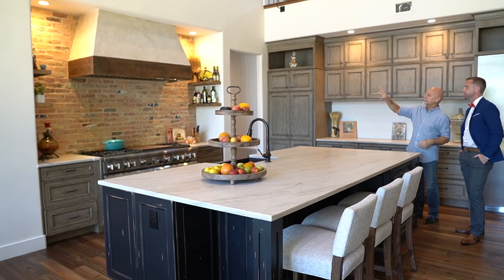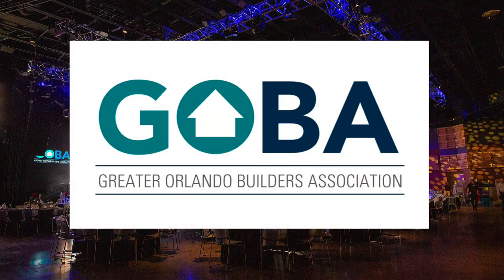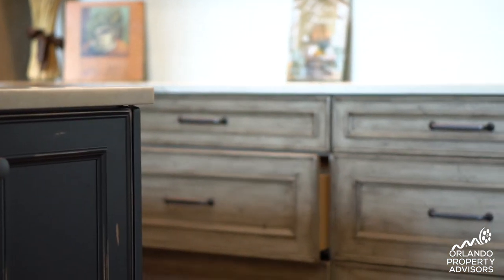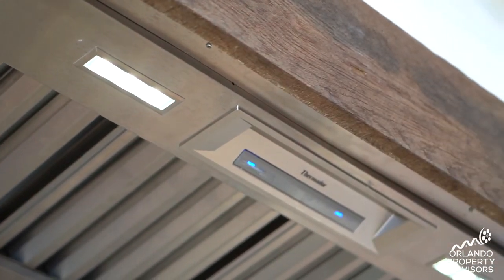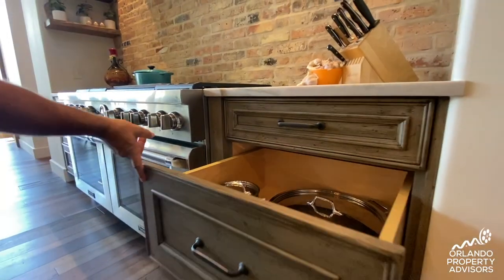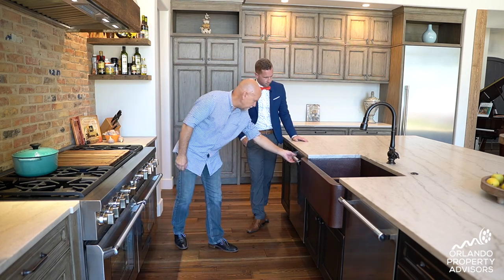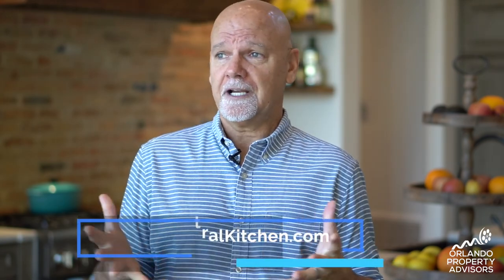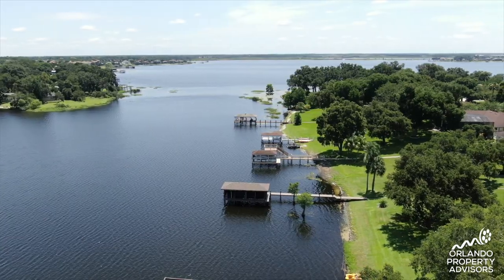Tuscan Farmhouse Kitchen | Orlando Parade of Homes 2020 | Luxury design By Central Kitchen & Bath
Tuscany-inspired luxury home design tour with Justin Pekarek, host and MC of Parade of Homes Orlando 2020-- See this design by Central Kitchen & Bath, and hear from president Rick Caccavello on how they pulled off this amazing look.

Get inspired to remodel or build your next kitchen or bathroom as we feature the Parade of Homes "Design Specialty" Showcase Category.  Here you get to go behind the scenes to see how these amazing homes get designed and built, and which vendors are taking it to the next level, here in Orlando.

If you are thinking of remodeling a home, or building new with a specific style in mind, give us a call and we can recommend some experts to fit your style best.

Check out luxury homes in Orlando with Justin Pekarek, Realtor and host of this year's Parade of Homes.

Justin Pekarek
Broker/Owner
Orlando Property Advisors
Award-winning Video producer